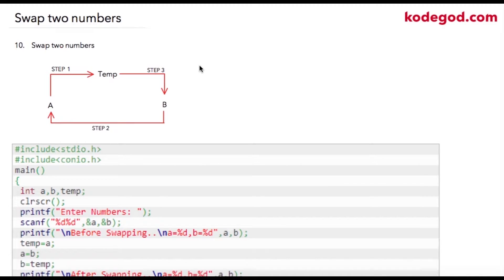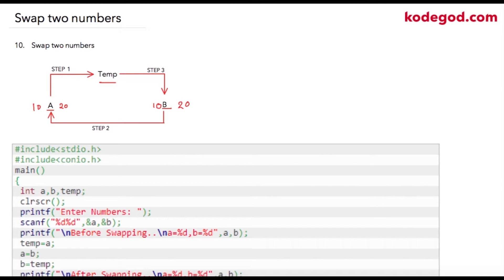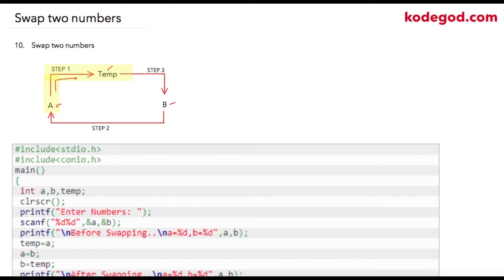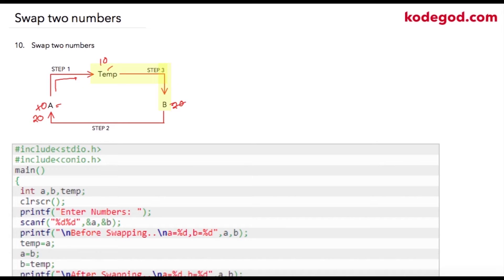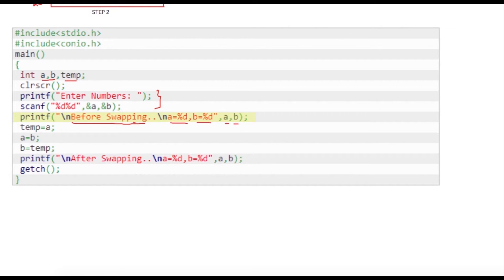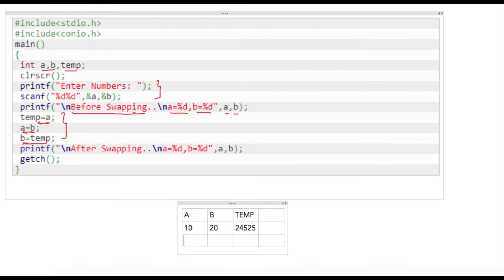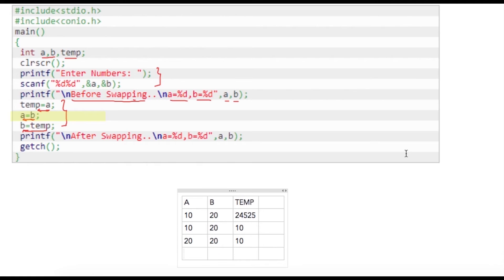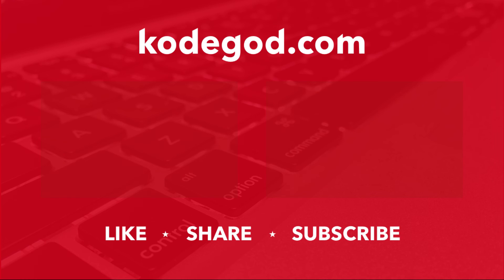Module 2 - Lesson 6 ► How to swap two numbers | Learn coding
In this video, we are going to solve the problem of swapping two numbers programmatically.

●  101 Programs to Build Your Programming Logic

●  Lets stay in touch!